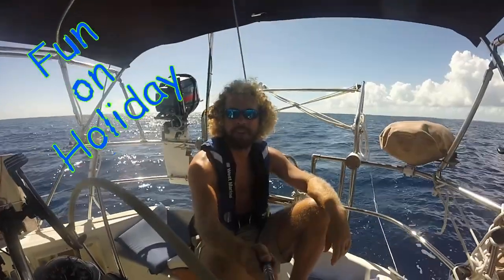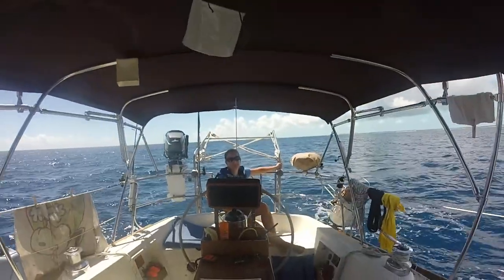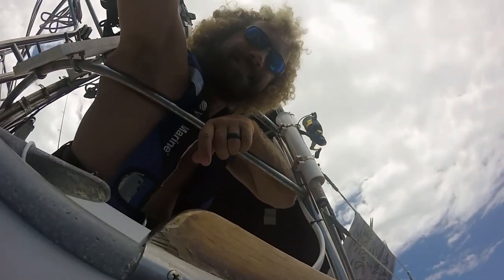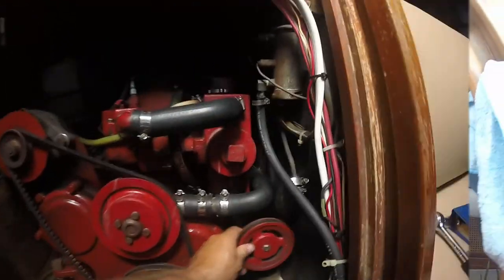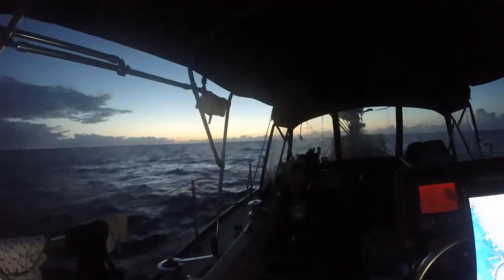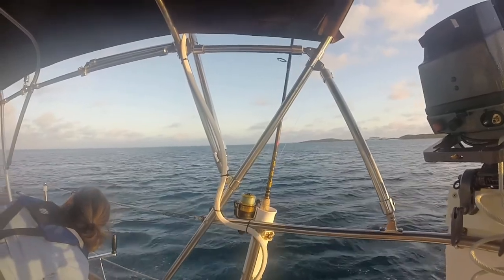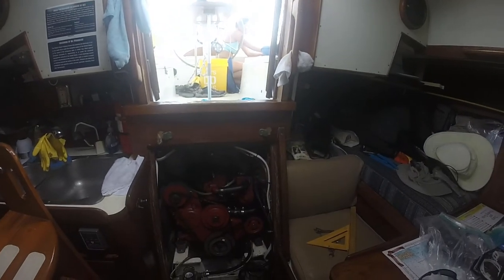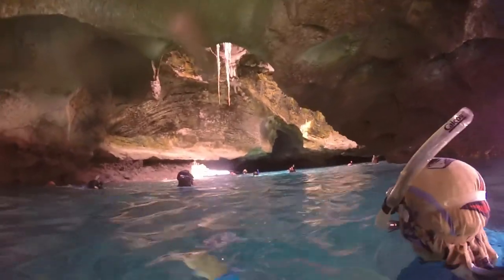Tartan 37 Diesel Break Down in the Exuma Sound! Exumas Bahamas Sailing S1Ep19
A failure of our raw water pump on the diesel engine turns a short 6 hour passage to Rat Cay Cut into a 25 hour over night passage to Dothan Cut through the Exuma Sound. We finally anchor under sail at Big Major Spot next to Staniel Cay and get to work on ordering a new pump. To celebrate finally fixing the diesel we do some awesome snorkeling at the Thunderball Grotto.